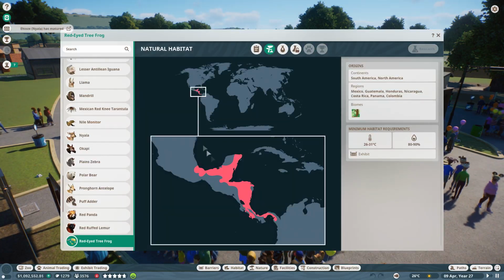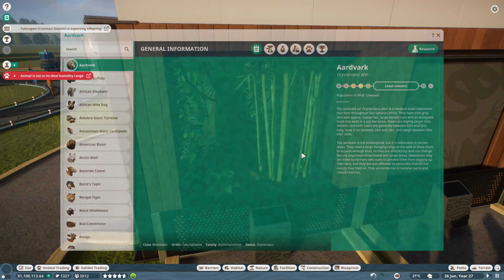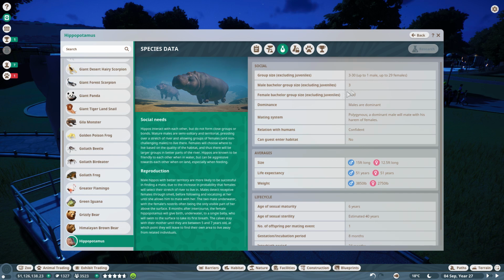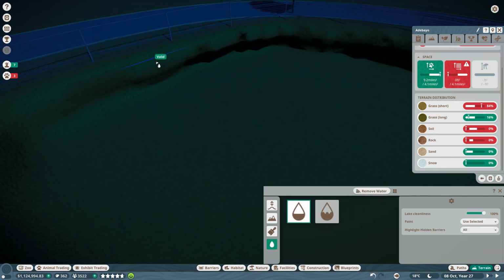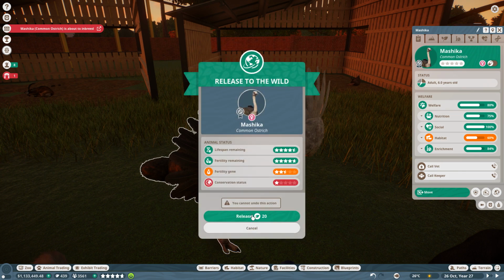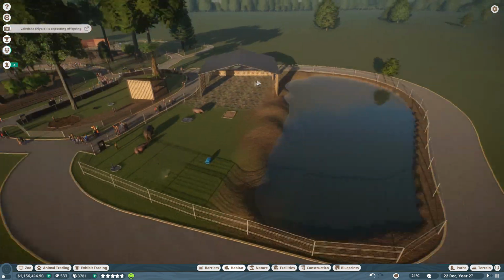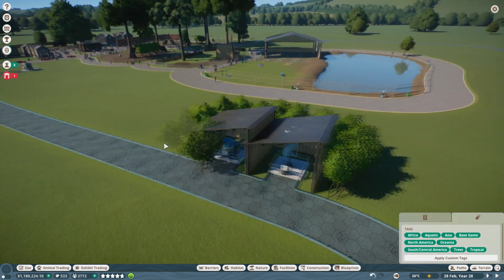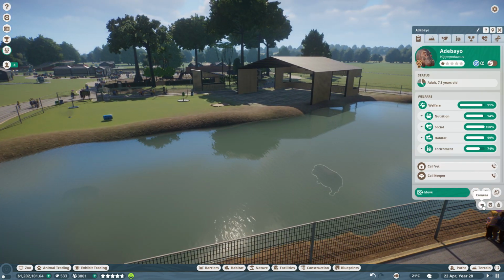Hungry Hippos! - Planet Zoo Franchise - Episode 21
Planet Zoo Franchise - Episode 21 - Hungry Hippos!

We start a Planet Zoo save in franchise mode!